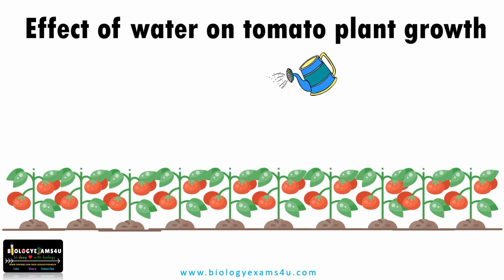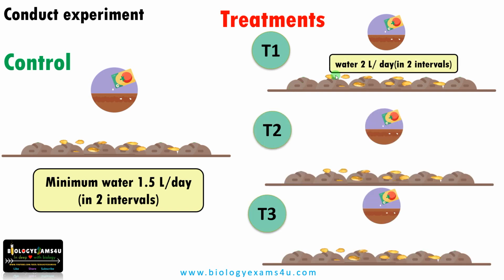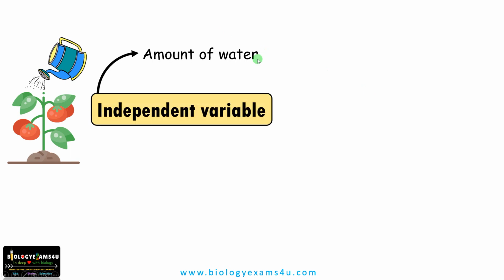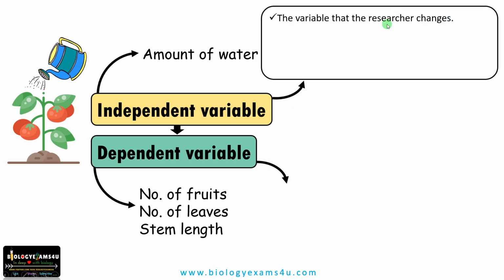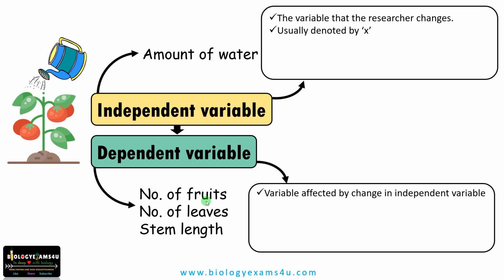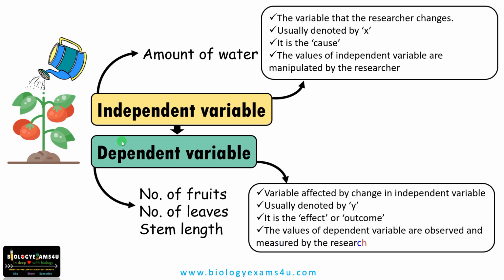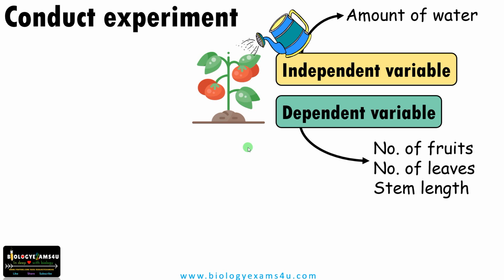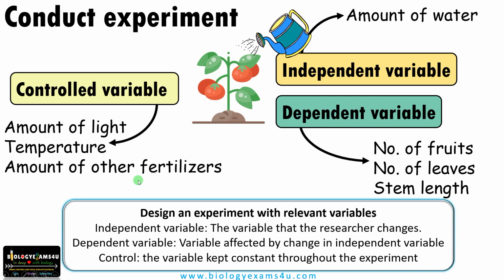Difference between Dependent, Independent and control variables in science with example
4 minute video explaining How to Design an experiment with relevant variables?
Independent variable: The variable that the researcher changes.
Dependent variable: Variable affected by change in independent variable
Controlled : the variable kept constant throughout the experiment

00:00 Introduction
00:13 Control and treatment in an experiment
01:02 What is an independent variable with example?
01:12 What is an dependent variable with example?
01:38 dependent variable vs independent variable
01:52 Controlled variable
Happy Learning✌️@biologyexams4u